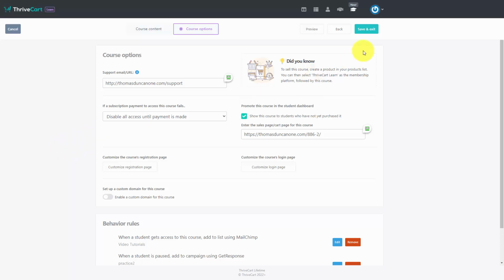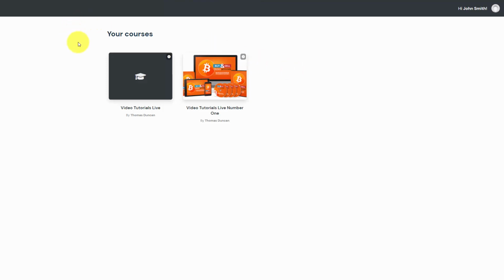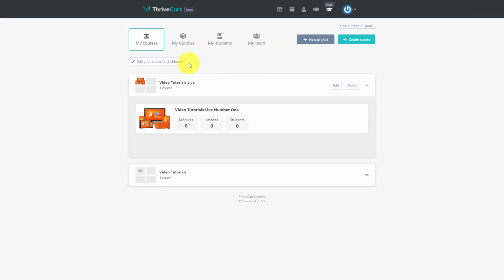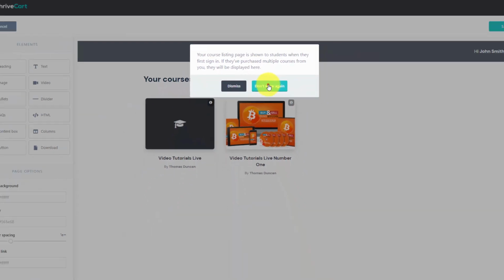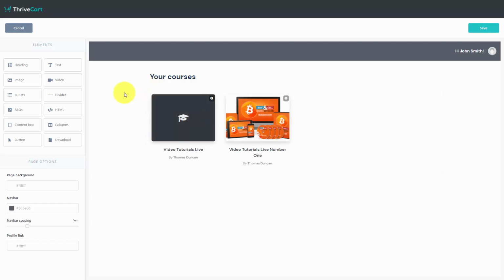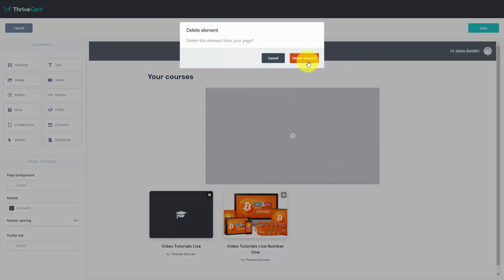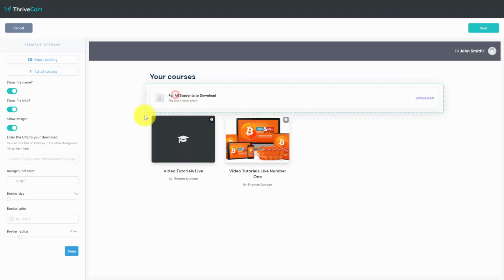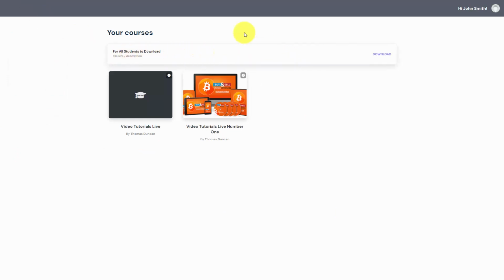17 Thrivecart Learn Part 5 Customize the Student Area - Thrivecart Free Training Course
Thrivecart Learn Part 5 Customize the Student Area - Thrivecart Free Training Course